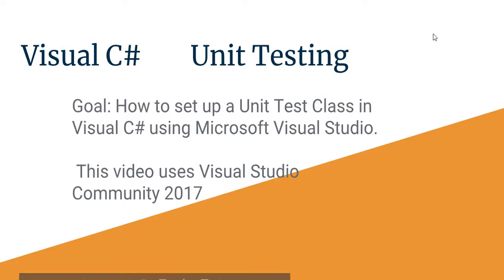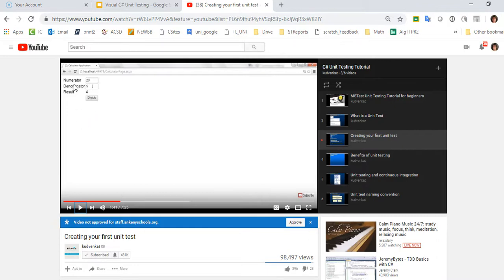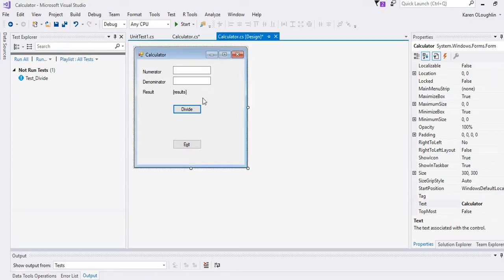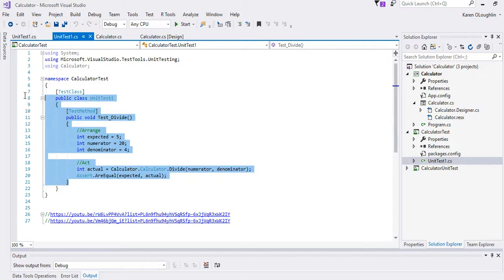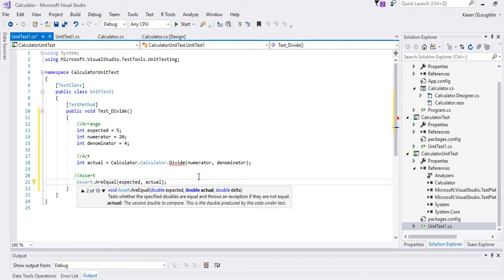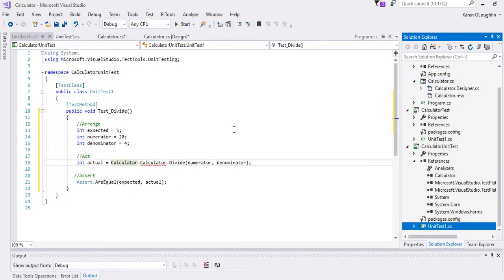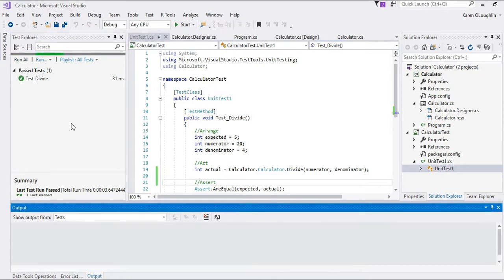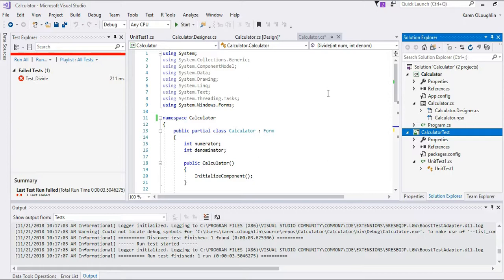Unit Test Visual C# Forms (VS Community 2017)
Visual C# Unit Testing Example using Forms in Visual Studio Community 2017 (Slides